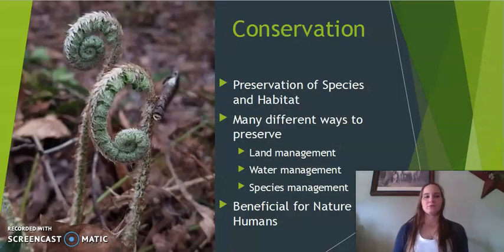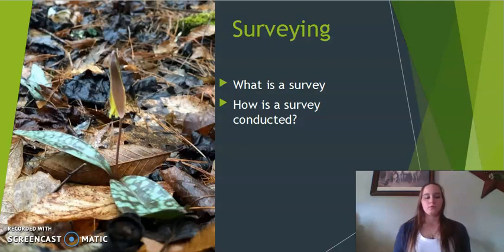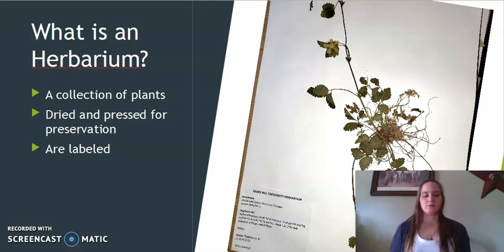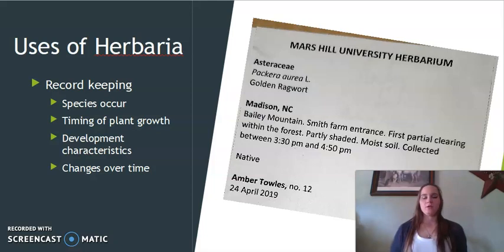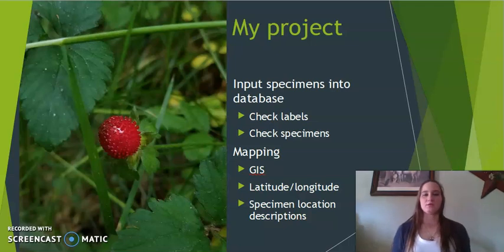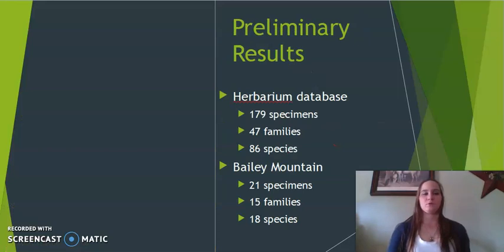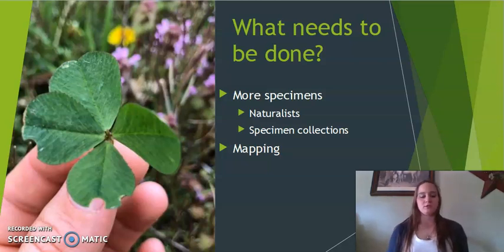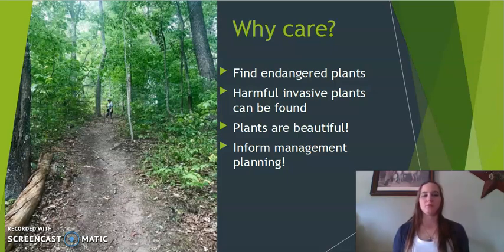SLAM 2020 - Amber Towles - Herbarium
Herbarium Databasing and Bailey Mountain Preserve – Amber Towles

An herbarium is a collection of plants that are dried and pressed to preserve what a plant looks like. Herbaria have many uses, including a record of where different plant species occur, the timing of plant growth and development, characteristics of the plant’s environment, and how all of these change over time. This information can be useful in many contexts, including for land management. My work is aimed towards examining what plant species exist in Bailey Mountain Preserve, where they are located, and providing information about what areas of Bailey Mountain need to be further surveyed to capture plant diversity in the preserve.